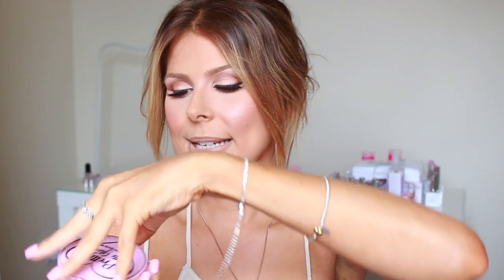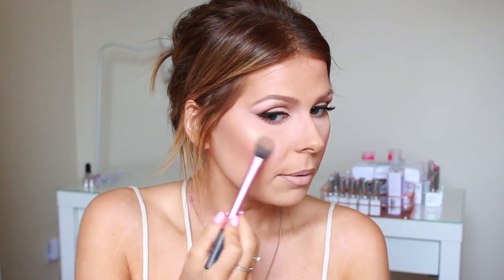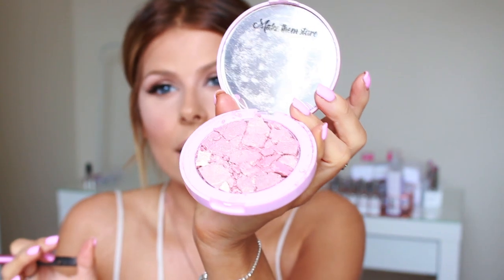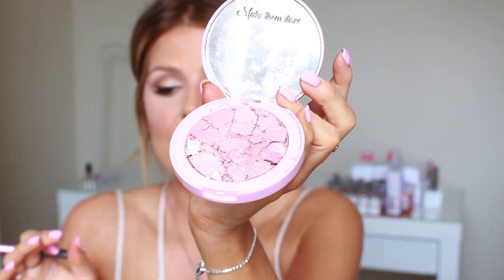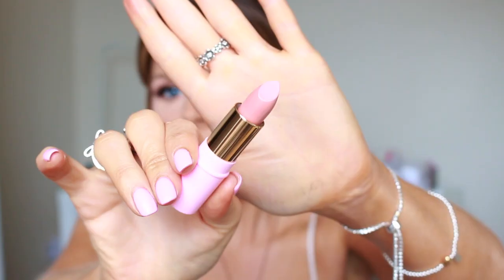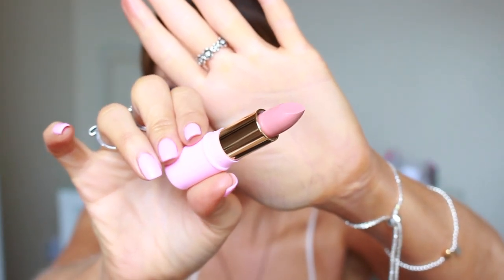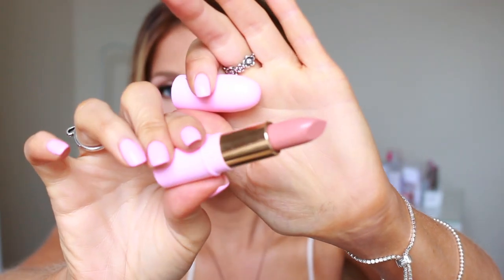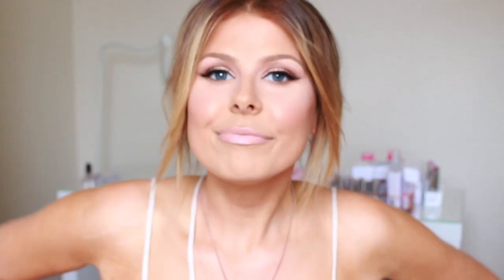I TRIED DOLL BEAUTY FOR THE FIRST TIME! | Alice Jackson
Here is a little review and first impression of the Doll Beauty products! Im sure lots of you have heard and seen them all over instagram! Iv been dying to try these for soooo long! Hope you enjoy the video xx